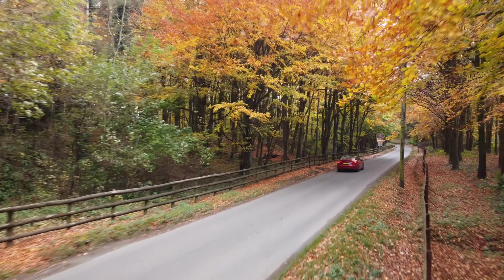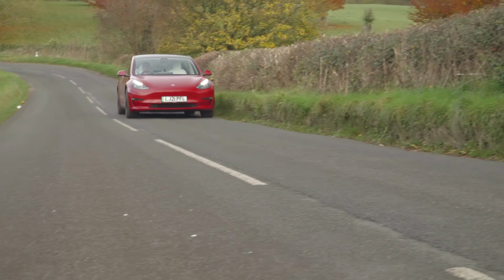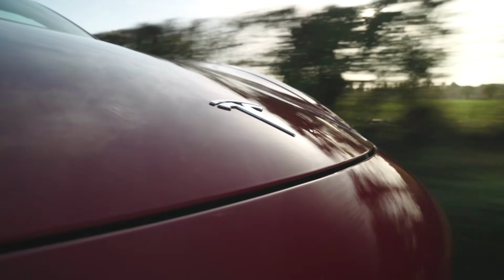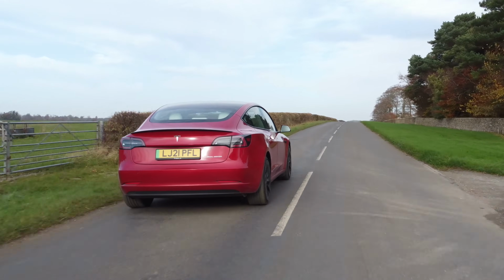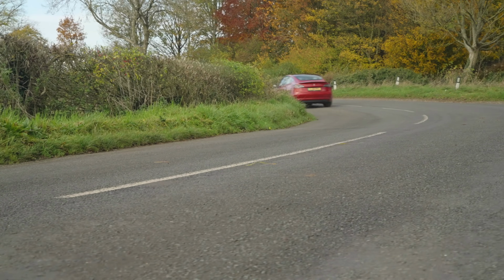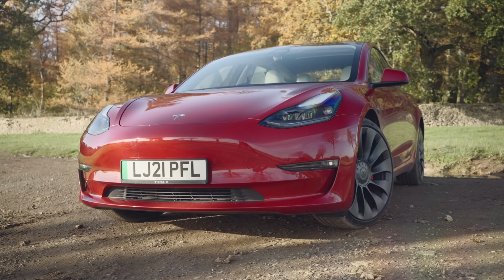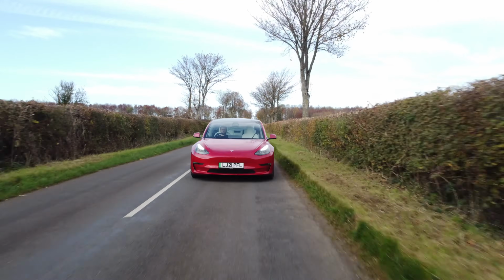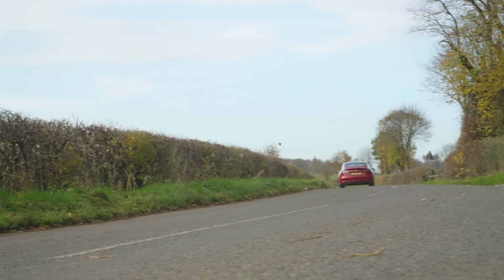Tesla Model 3 Performance Review. Mighty fast but has it got a SOUL?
Tesla Model 3 Performance Review. It is undoubtably mighty fast but has it got a soul? Christian Elvidge drives the range topping Tesla Model 3 Performance and uses it over the course of a week to test what it is like in all aspects of owning an electric car.
Motorflix finds out whether the infrastructure is truly there to genuinely use an electric car in 2021 as your daily driver. Can you drive it normally? What is the range like? Do you get range anxiety? Have a watch to see Christian's findings. More coming over the following weeks.

COME AND SAY HI ON OUR OTHER SOCIAL MEDIA PLATFORMS

SUPPORT OUR CLOTHING BRAND

EQUIPMENT USED:
Sony A7siii -
Sony Lens -
Sony A6300
Sony Lens
Go Pro Hero 9
Small Rig Cage
Suction mounts
ND Filter
Tripod Head
Lav Mics
Black Tack
SD Card
Micro SD Card